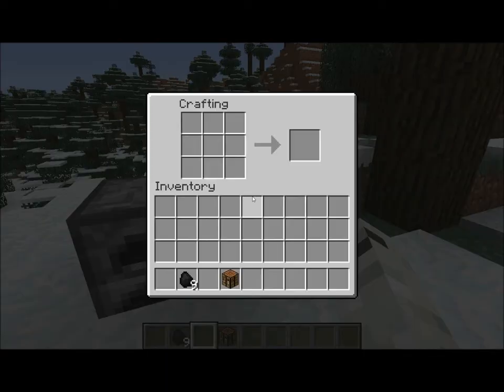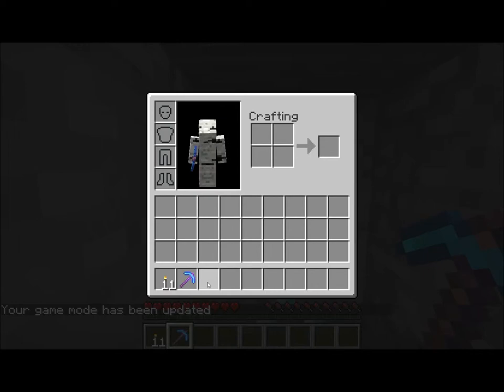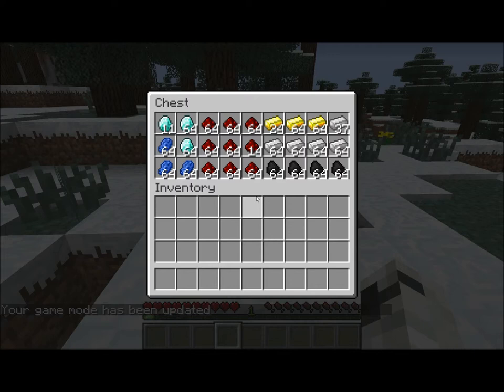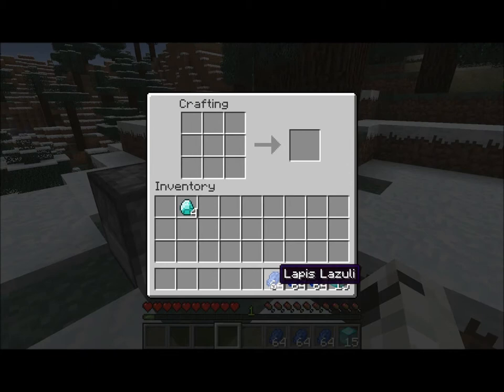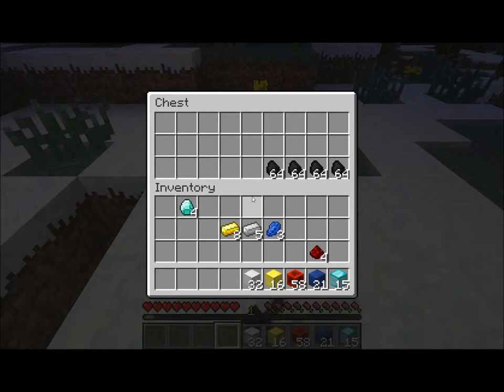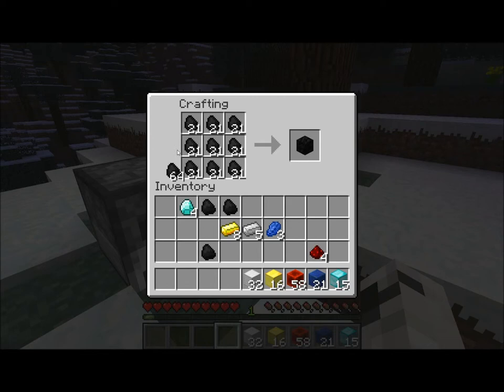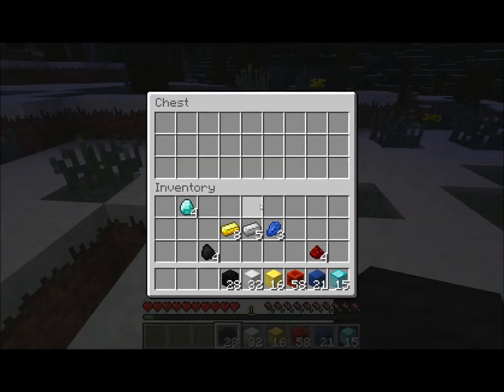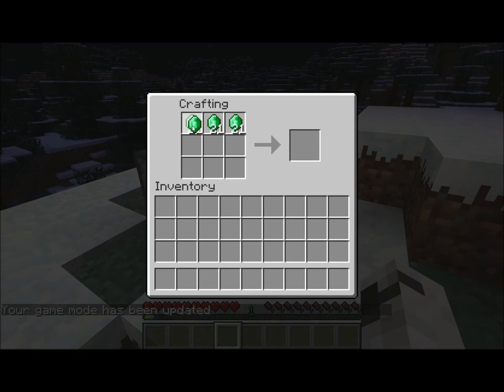Minecraft Pro Tips and Tricks ep 1 with Justin!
I hope you all enjoyed the video! :D DO NOT SWALLOW SCISSORS